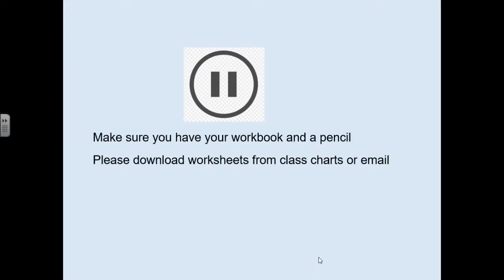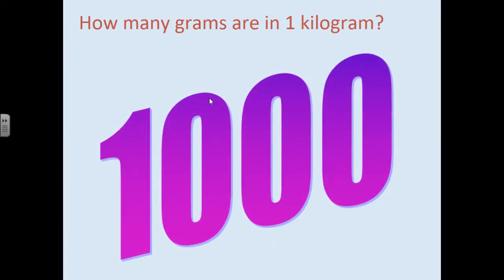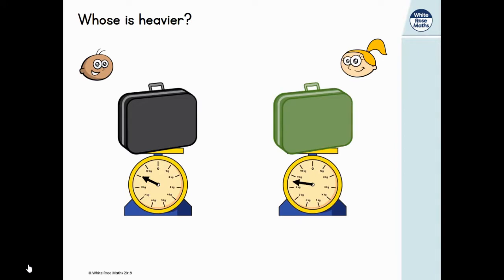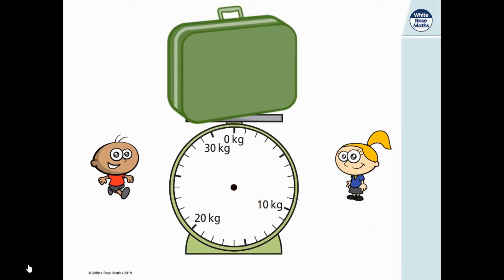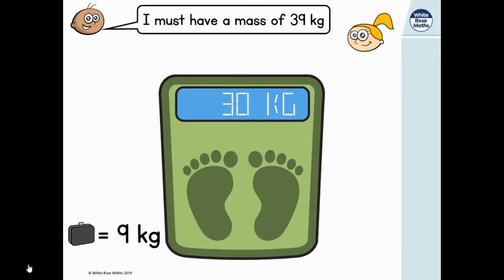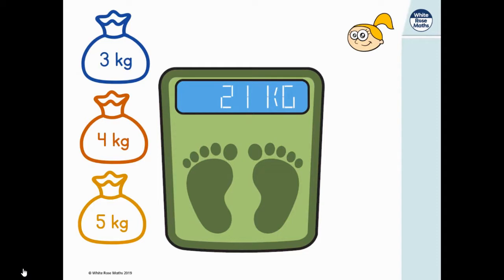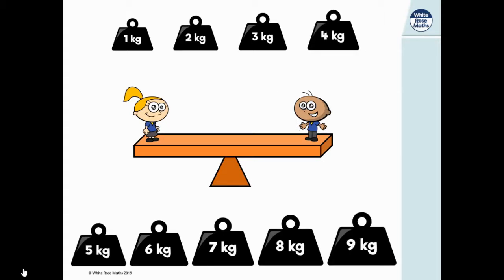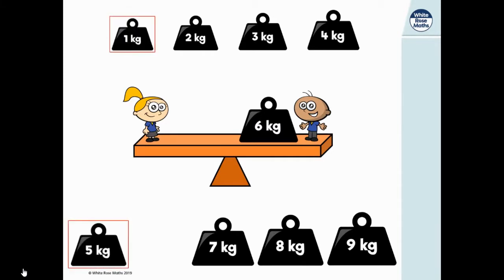02.07.20 Year 2 Maths: Measuring mass in kilograms